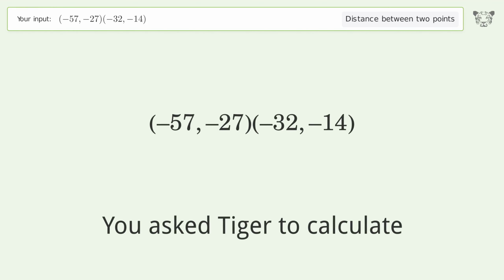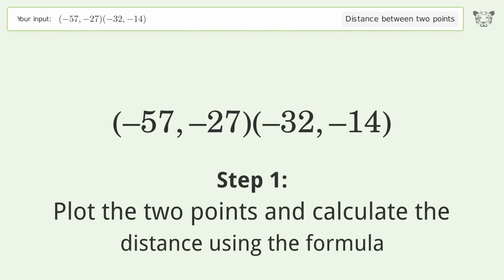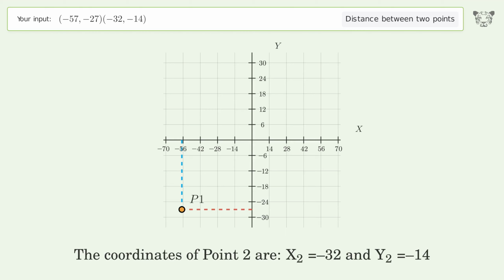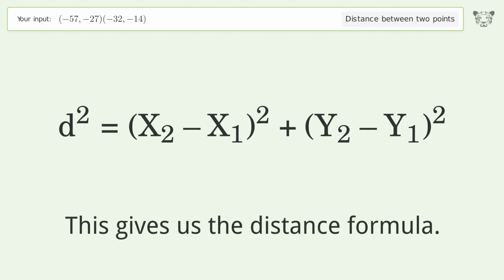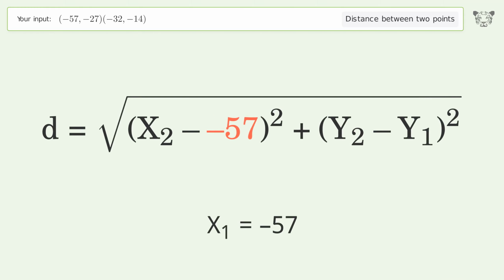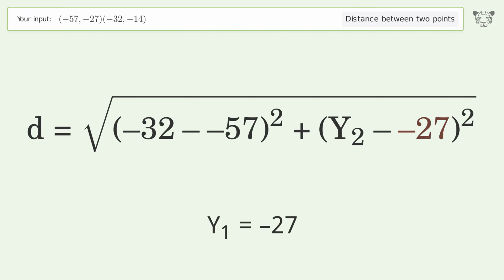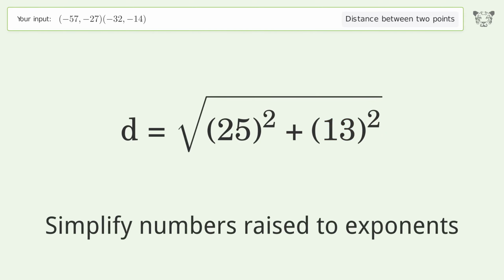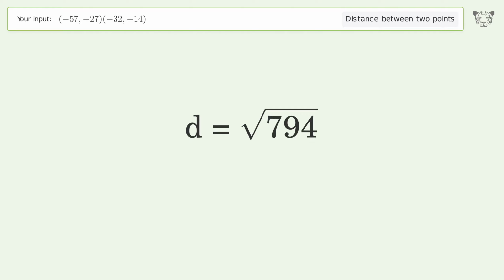Find the distance between two points p1 (-57,-27) and p2 (-32,-14): Step-by-Step Video Solution